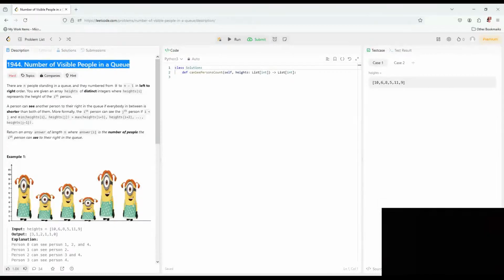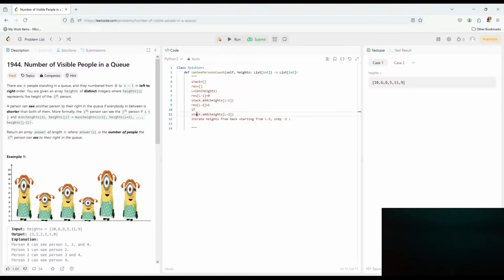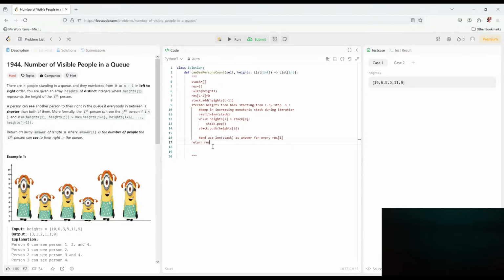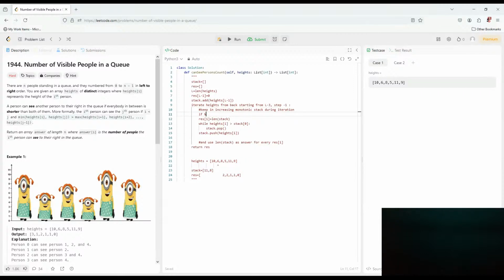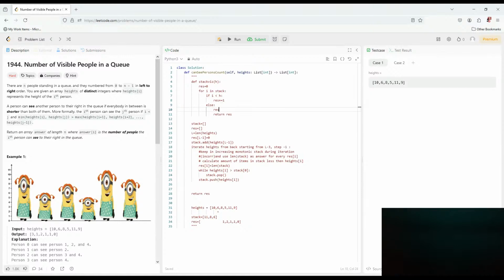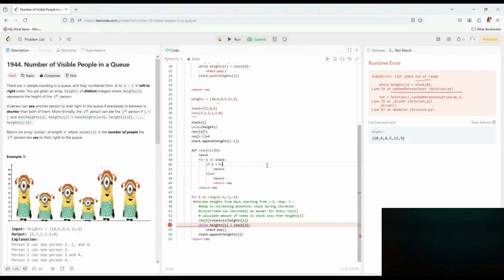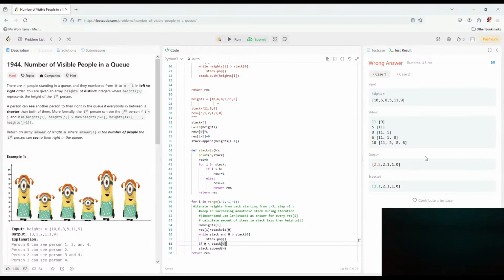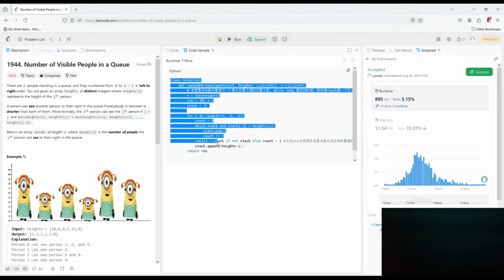1944. Number of Visible People in a Queue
1944. Number of Visible People in a Queue